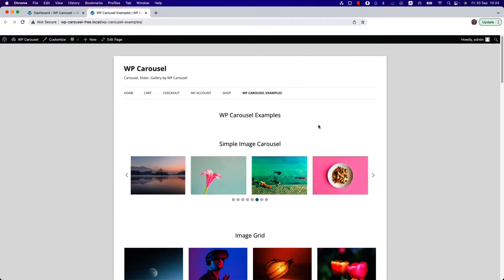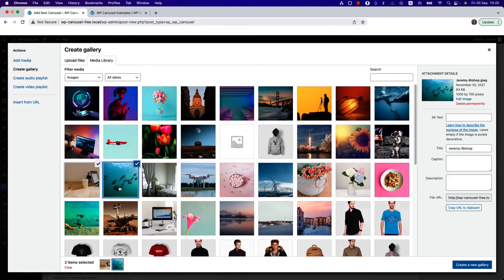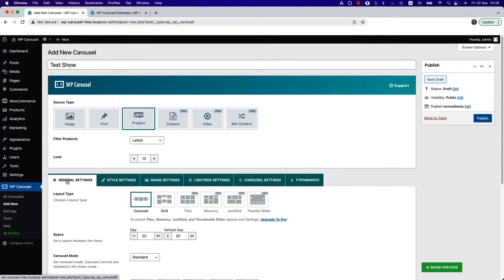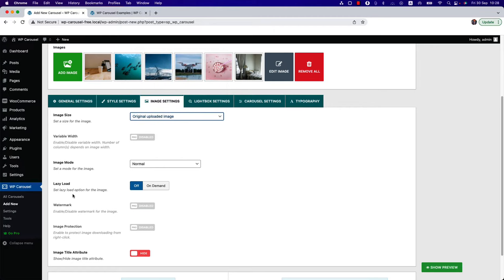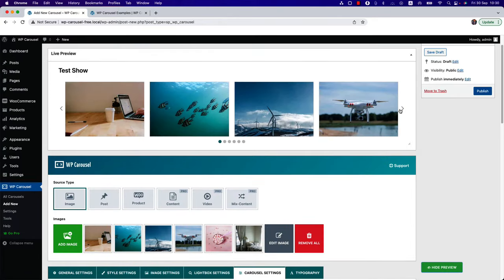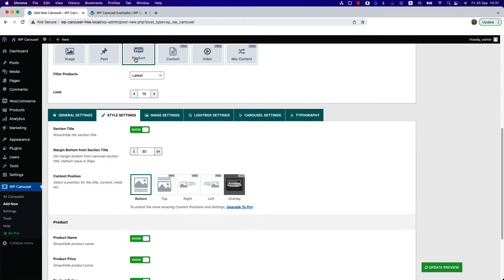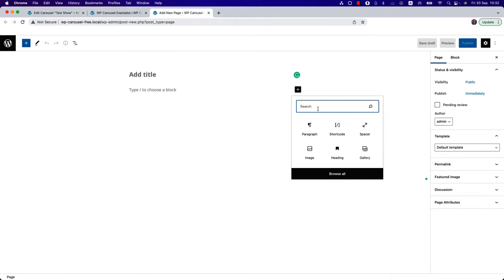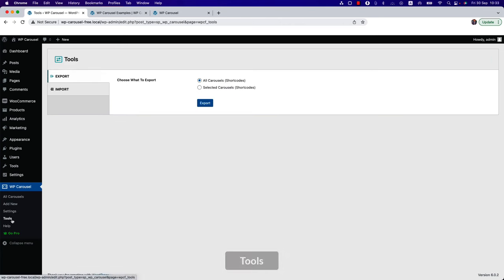WP Carousel - Getting Started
This video will help you How To Getting Started with WP Carousel.

WP Carousel is the most powerful and user-friendly WordPress Carousel and Gallery plugin to create beautiful carousels and galleries with Images, Posts, WooCommerce Products, etc. This plugin will allow you simply select images from the WordPress media library, drag and drop them into place, and also supports WordPress posts and WooCommerce products. It’s fully responsive, highly customizable, and works smoothly on iPhone, iPad, Android, Firefox, Chrome, Safari, Opera, and Edge.

We believe that you shouldn’t be a coder or hire a developer to create a carousel for your WordPress site. That’s why we built the WordPress Carousel plugin that’s both EASY and POWERFUL.